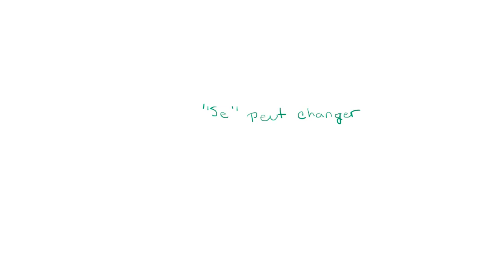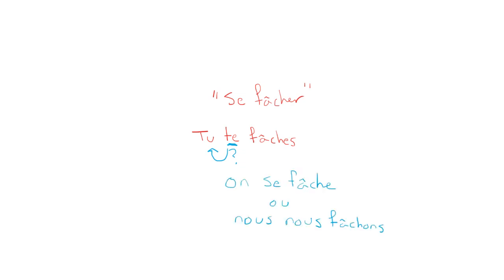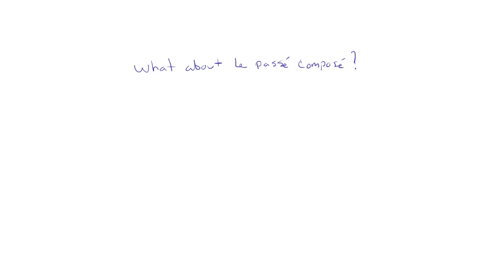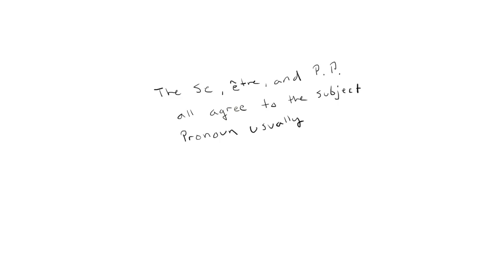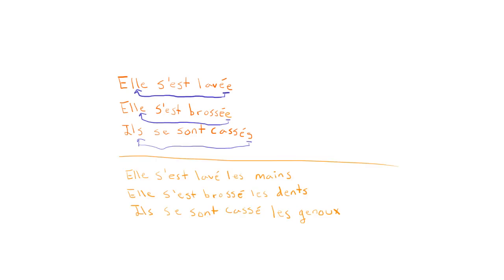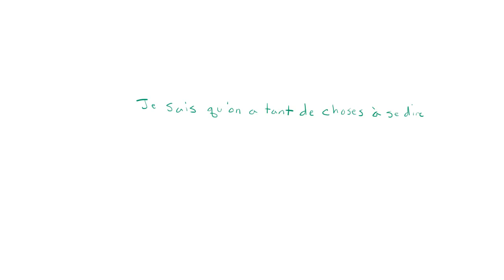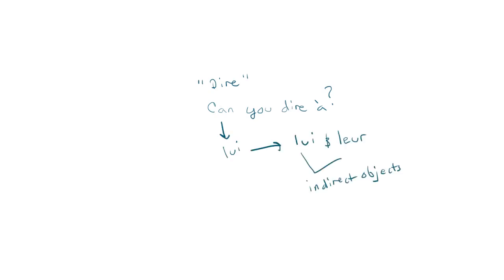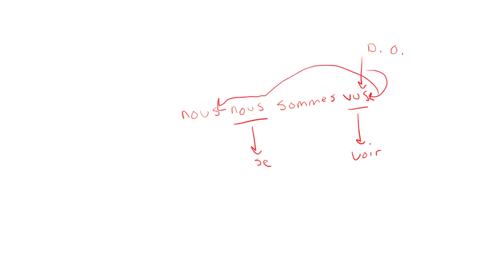How To Use "Se" in French; French Reflexive and Reciprocal Verbs Explained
In this video, we talk about how to use se in the passé composé in French. It's relatively easy actually, if the direct object is after the past participle, then don't agree it. If it's reciprocal, then don't ever agree verbs that take indirect objects in the regular past tense. Hope this helps!